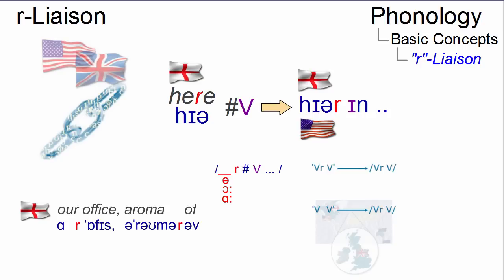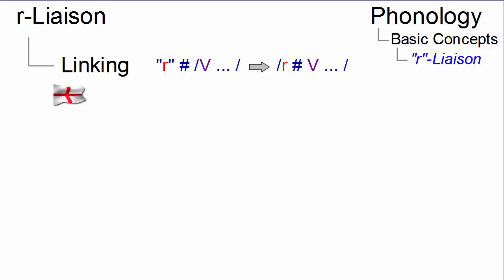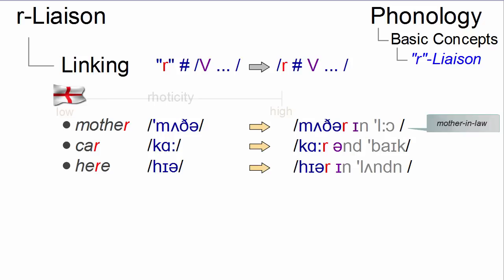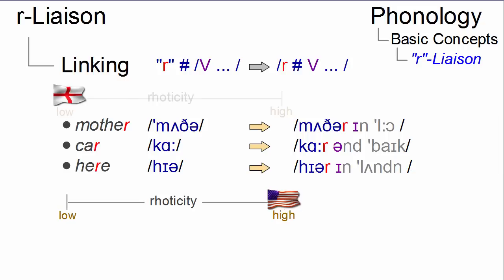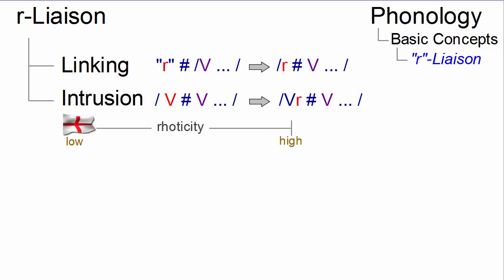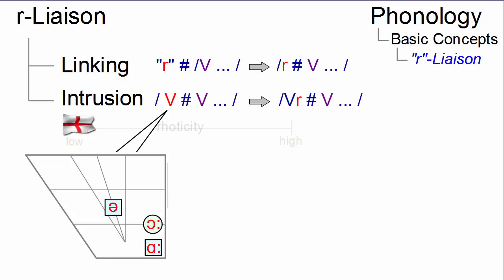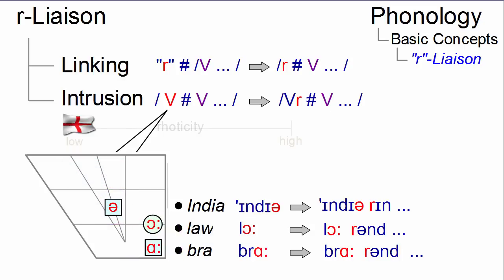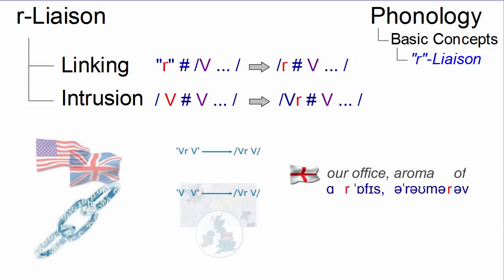PHY_010 - Linguistic Micro-Lectures: "r"-Liaison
What is "r"-liaison and what are its variants and phonemic conditions in PDE? These questions are in the center of this less-than-two-minute micro-lecture by Prof. Handke.